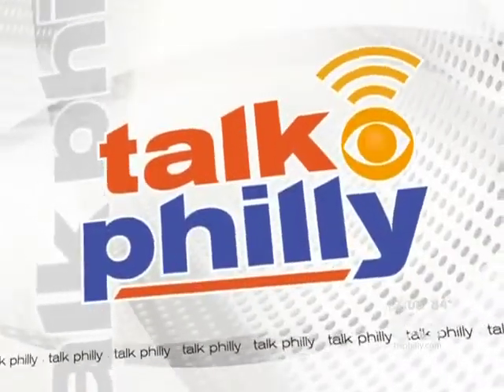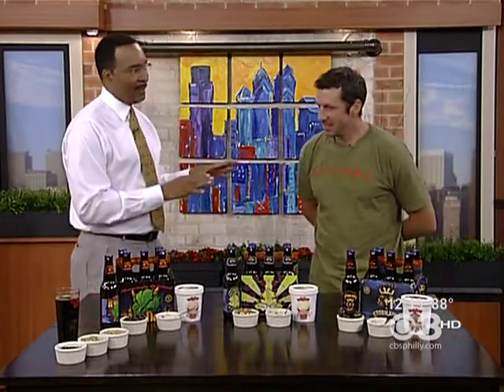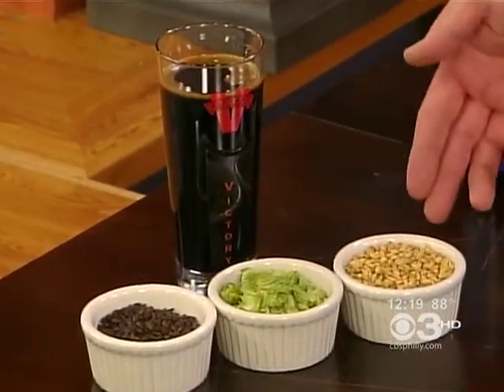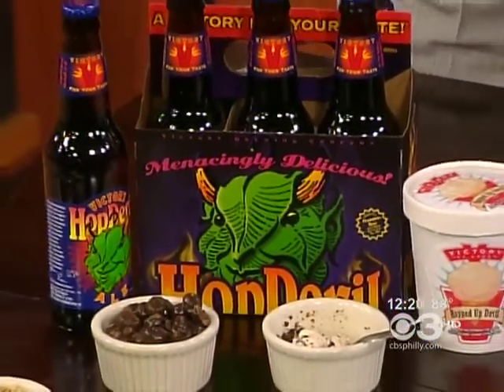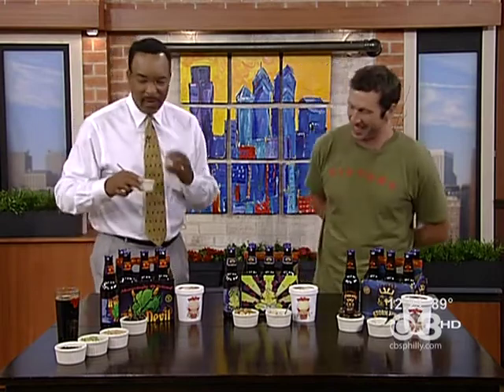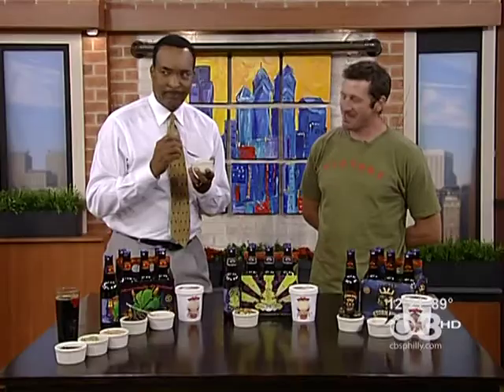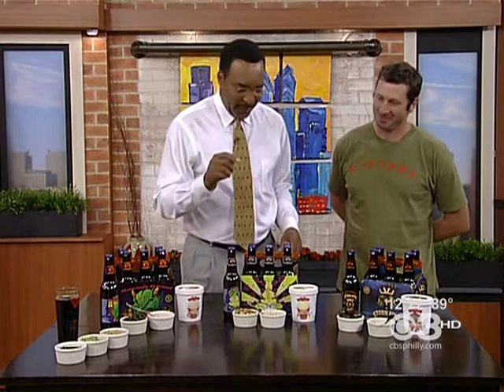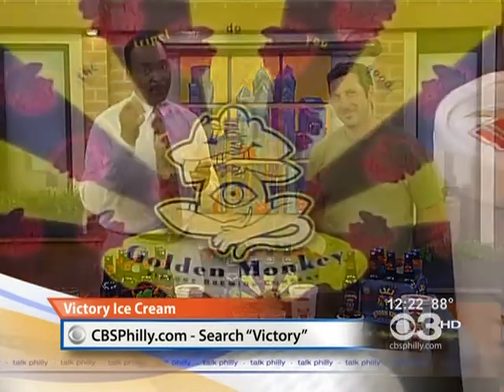Talk Philly Features Victory Ice Cream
Victory Brewing Company Restaurant General Manager, Matt Krueger visits CBS3's Talk Philly to share Victory Ice Cream with Ukee Washington.